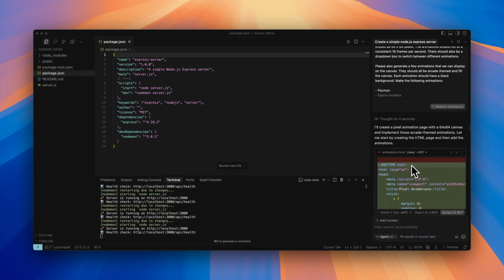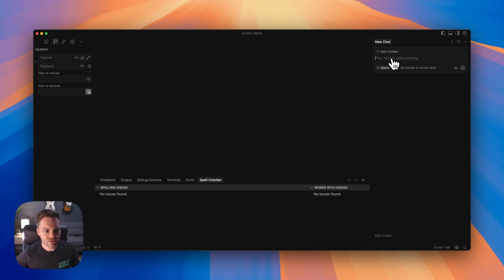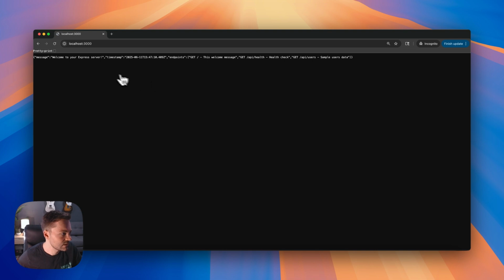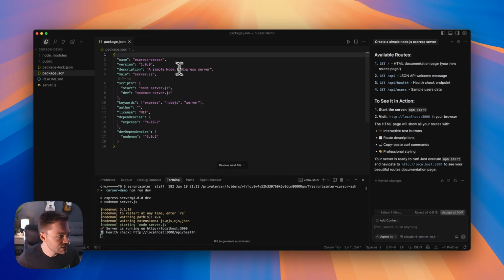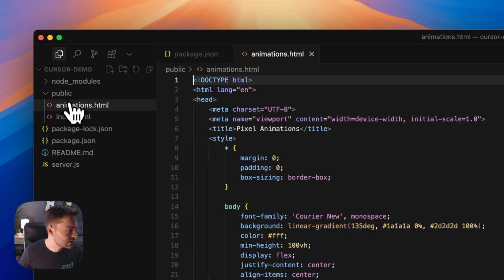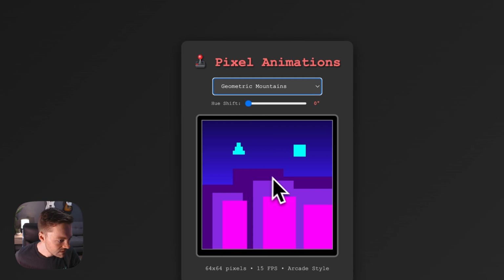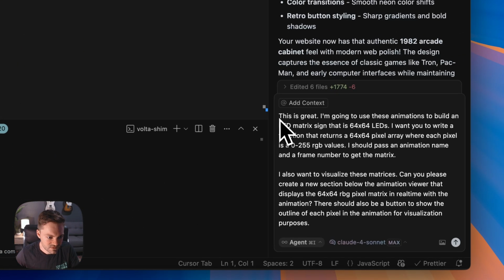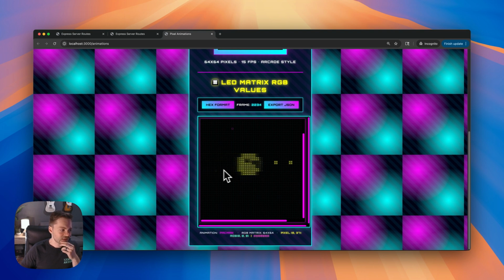Coding With Cursor: How To Program With Plain English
In this video, I'll show you how I used Cursor to generate a pixel art app without writing a single line of code. Cursor is an AI code editor that can generate code and execute tasks from your prompts. It's an amazing tool that everyone should try - from beginners learning how to build app to experienced coders looking to be more productive. Hope you enjoy!

0:00 Intro
0:19 Cursor overview
1:54 Creating the server
5:20 Building the pixel animator
7:45 More animations
9:08 Styling the site
10:41 Final touches
12:23 Outro